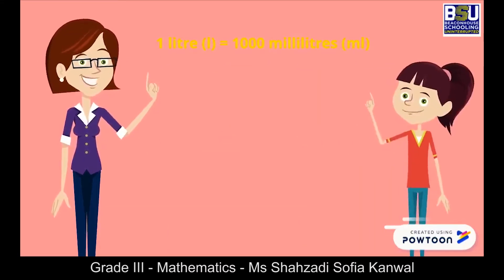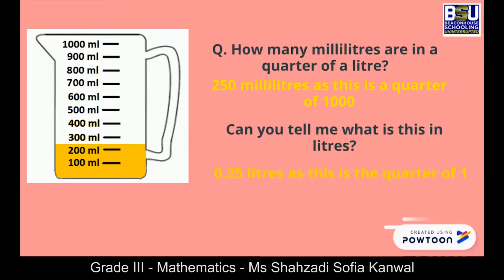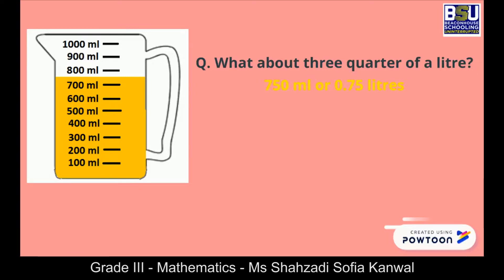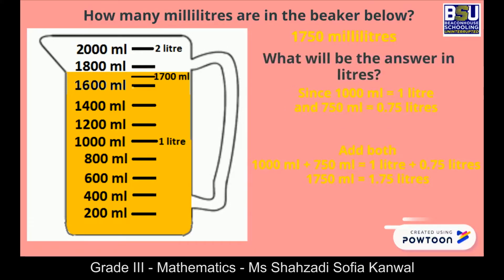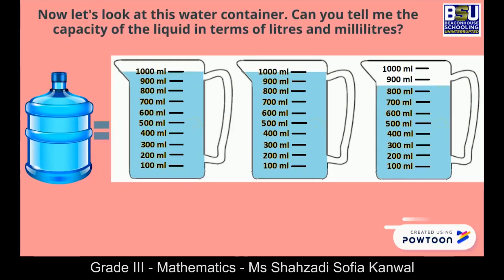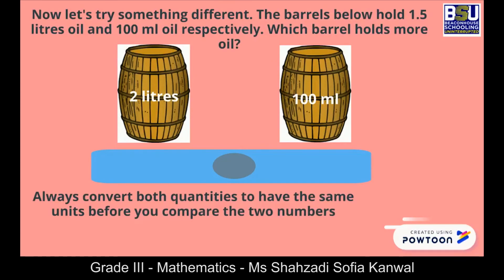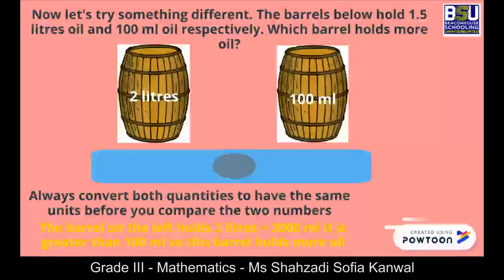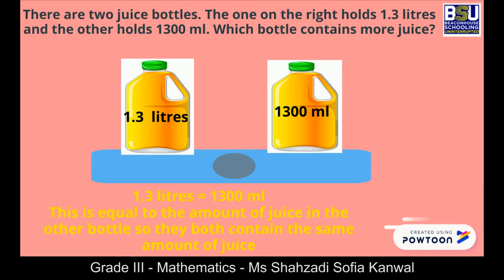Class 3 - Mathematics - Place Value and Measures (Millilitres & Litres) - Ms. Shahzadi Sofia Kanwal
Class: 3
Subject: Mathematics
Topic: Unit 10 b – Place Value and Measures
Teacher name: Shahzadi Sofia Kanwal
In this video you will learn about measurements that include conversions between litres and millilitres.